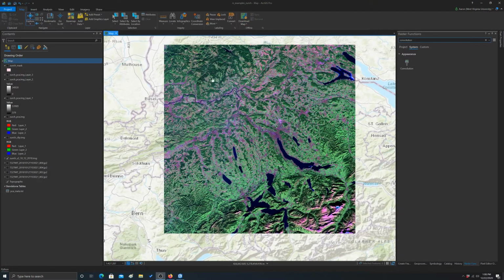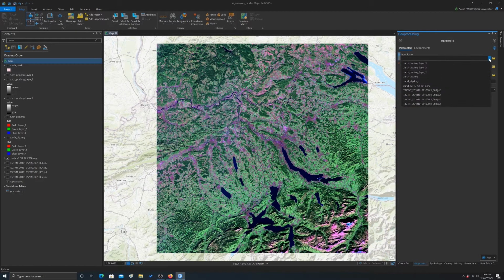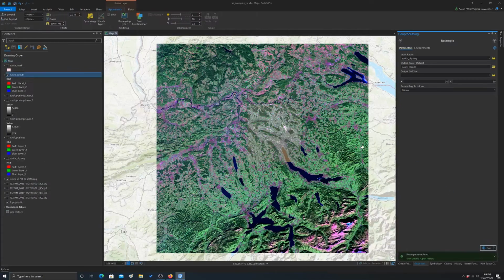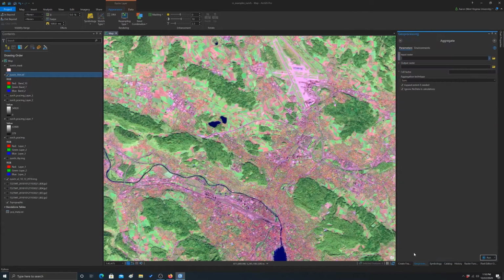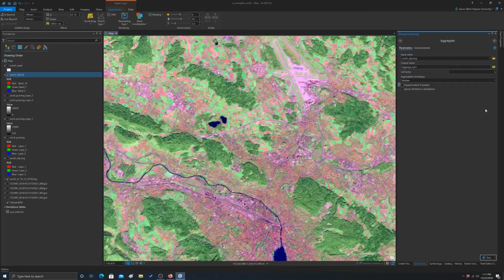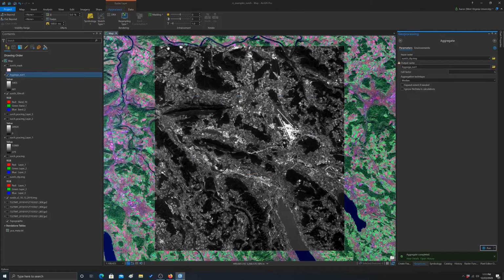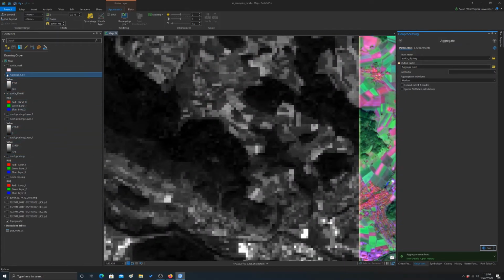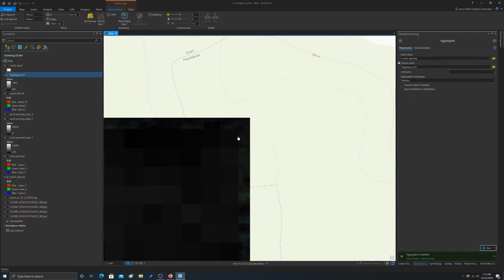ArcGIS Pro: Raster Resampling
Resample raster data in ArcGIS Pro.